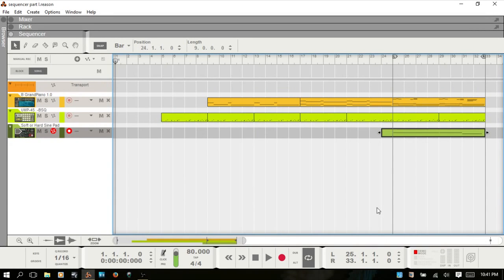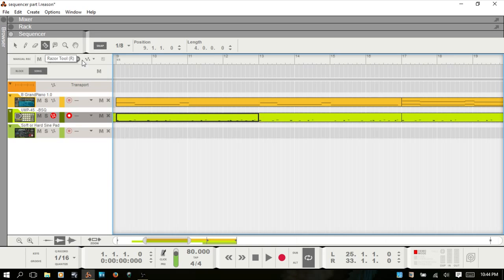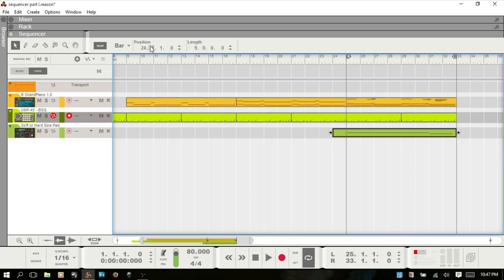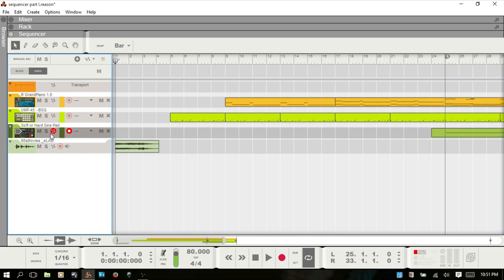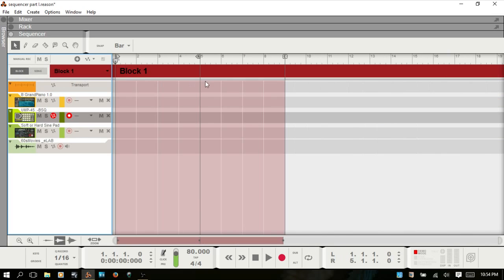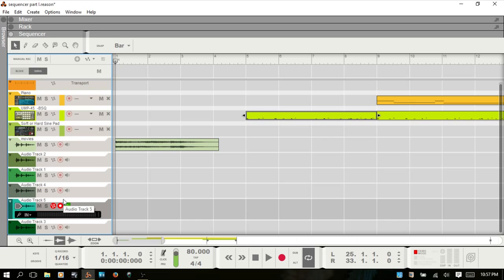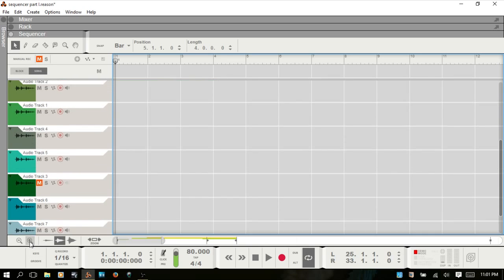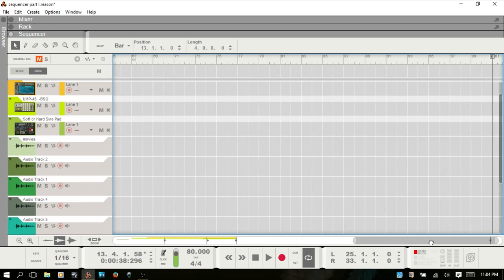Learn Reason 8.3 | Using the Sequencer | Part I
Part I of our series on using the Reason sequencer.